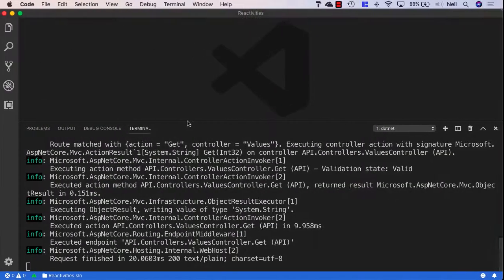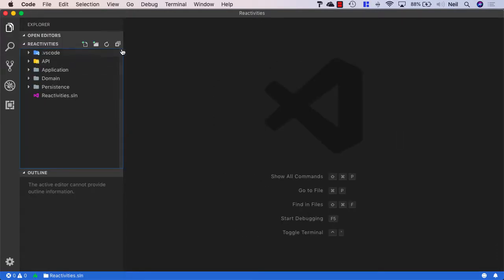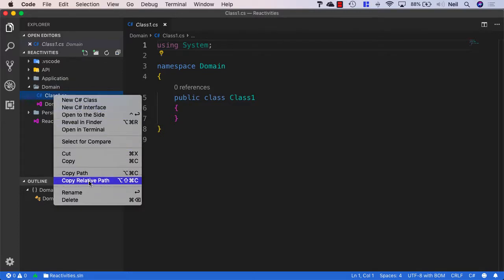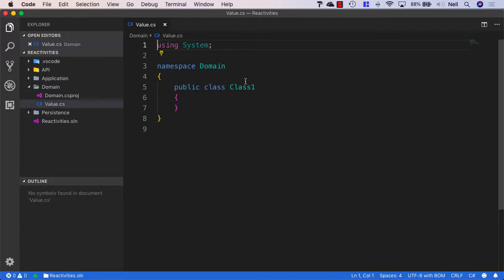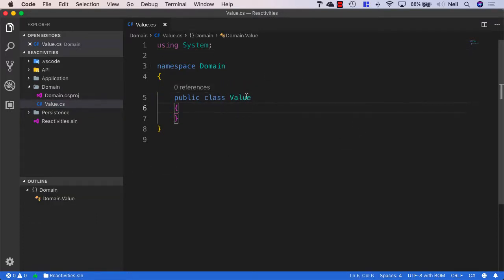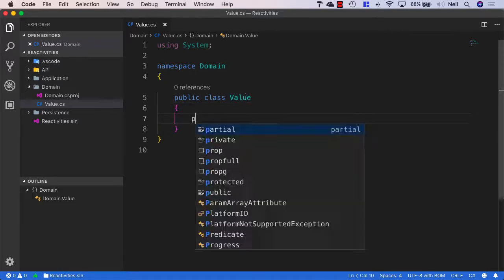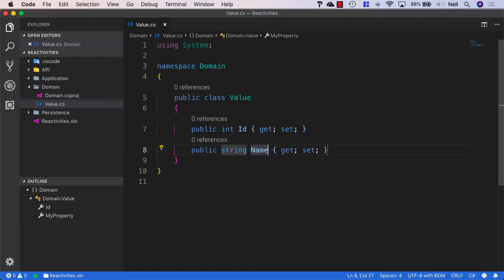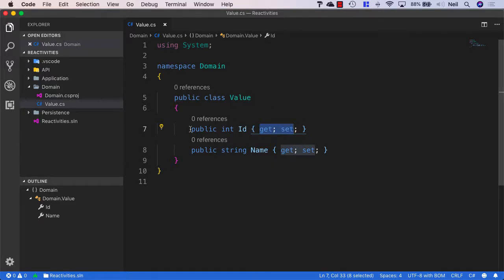6 Creating a Domain entity